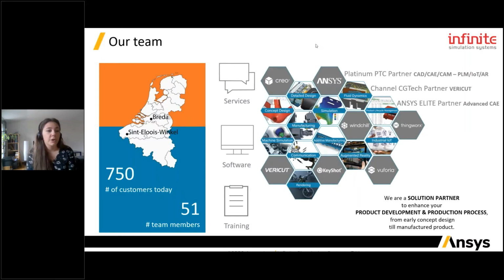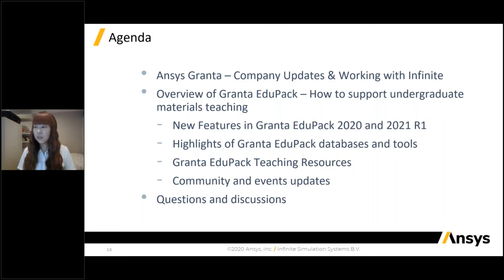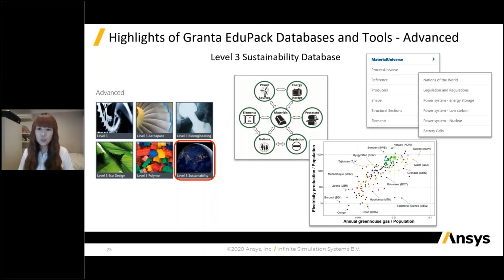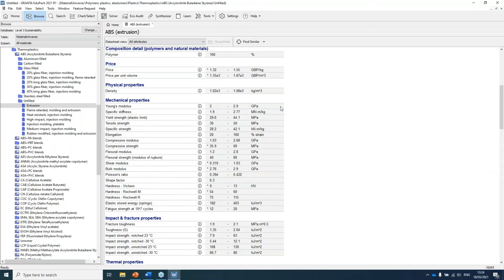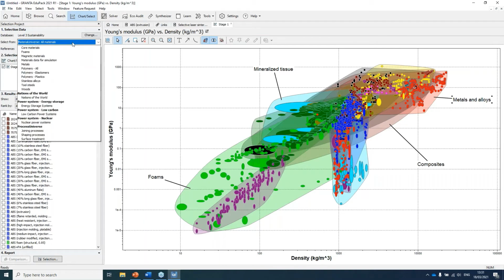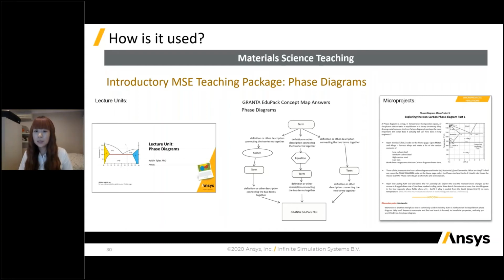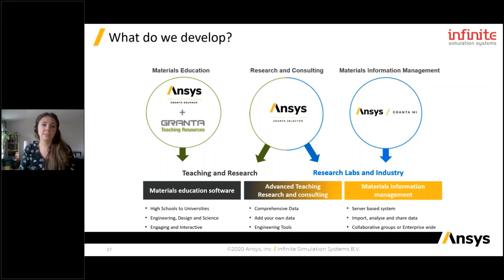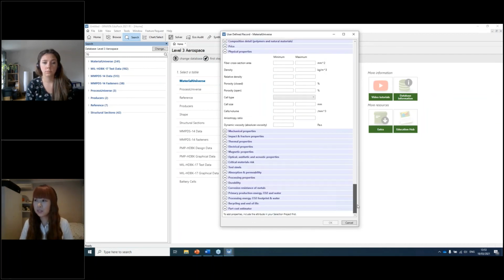How to take up materials related challenges in undergraduate teaching